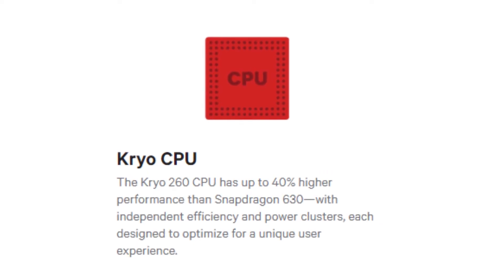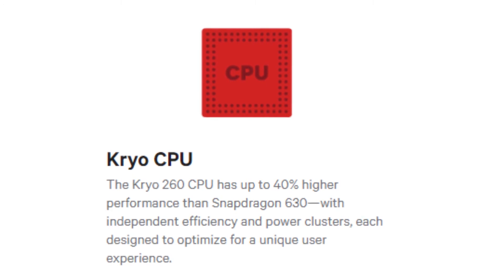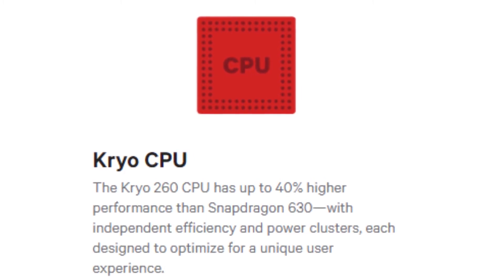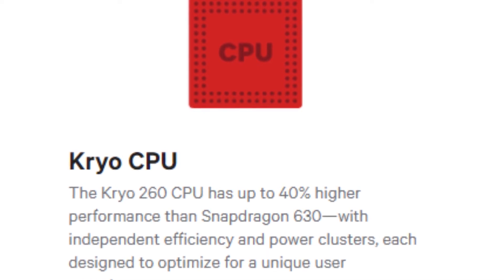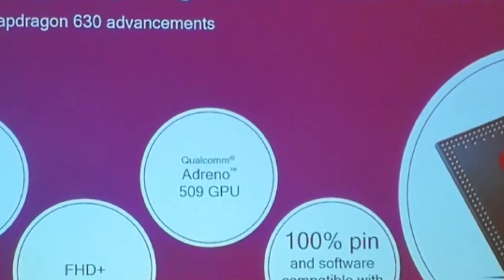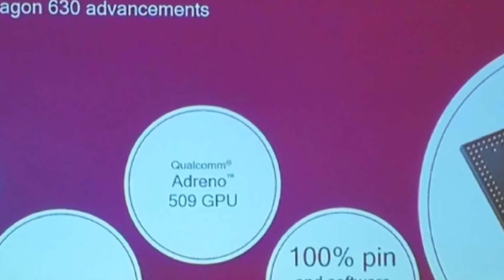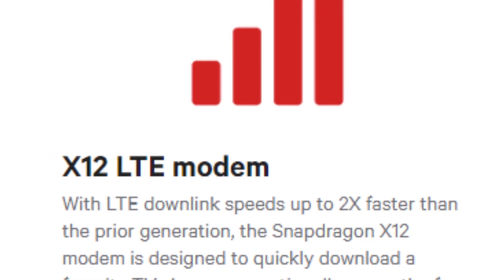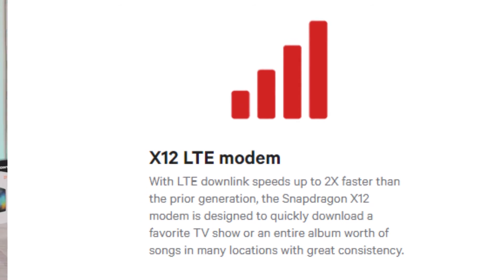Qualcomm snapdragon 636 Explained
In this video I have explained about the new Qualcomm Snapdragon 636.
Main Highlights :
   1- 18:9 Screen Support
   2- QuickCharge 4.0
   3- Single 24MP camera or Dual 12+12MP camera support
   4- 5G LTE Support
   5- Base Clocked at 1.8GHz